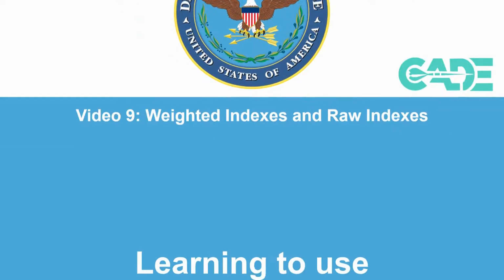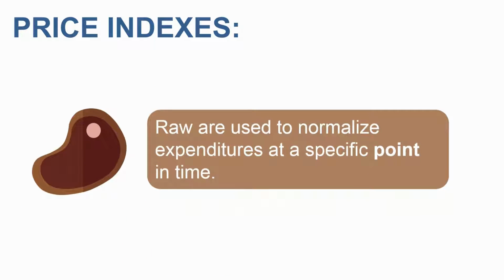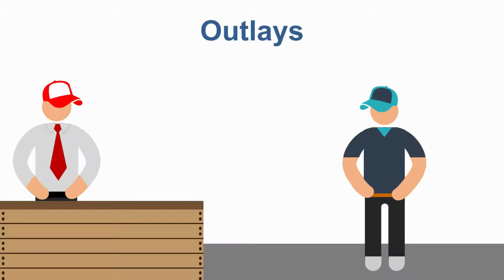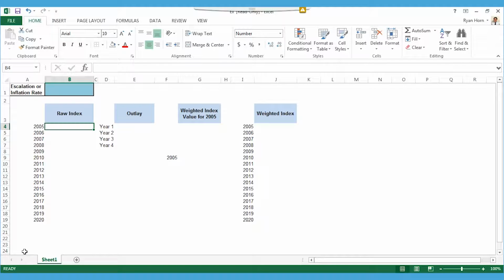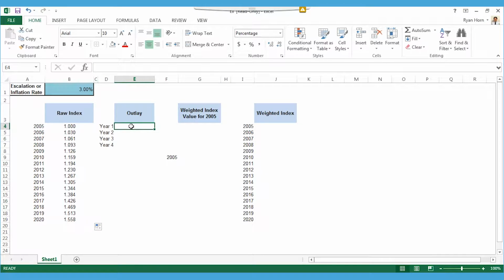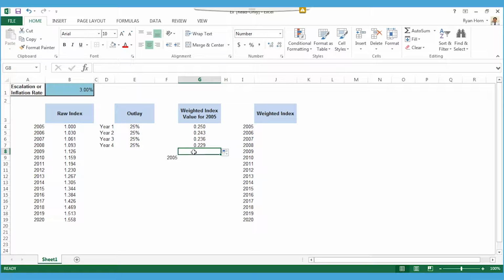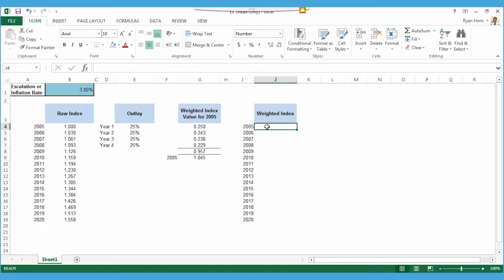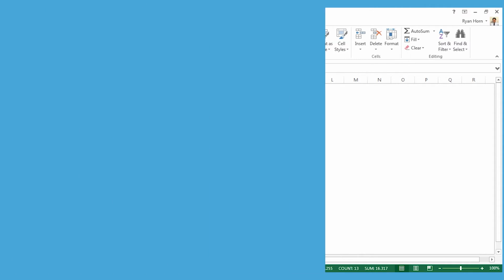Weighted Indexes and Raw Indexes: Understanding Inflation and Escalation in Defense Acq - Video 9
Weighted Indexes and Raw Indexes: Understanding Inflation and Escalation in Defense Acquisition - Video 9

For additional resources on inflation and escalation, please review the documents available from the Inflation Guidance page on the Cost Assessment Data Enterprise (CADE) website at Caution

The Weapon Systems Acquisition Reform Act (WSARA) of 2009 charged OSD CAPE with establishing guidance on realistic escalation for cost estimates.  CAPE’s Economic and Manpower Analysis Division (EMAD) has primary responsibility for meeting this mandate and works with stakeholders across the Services to this end.

Video produced by Technomics, Inc.